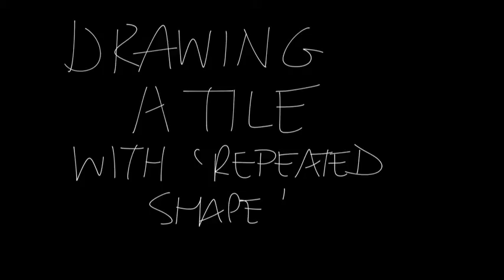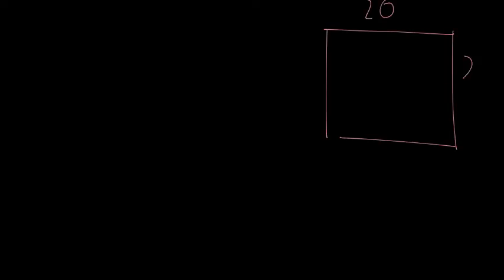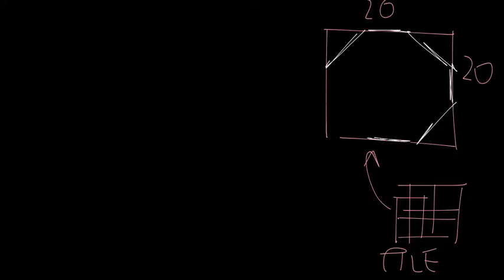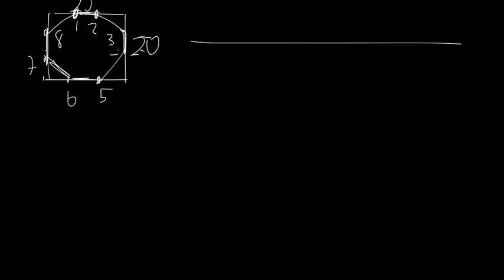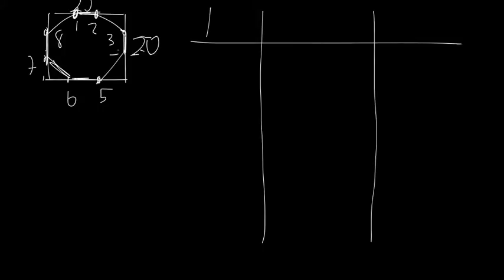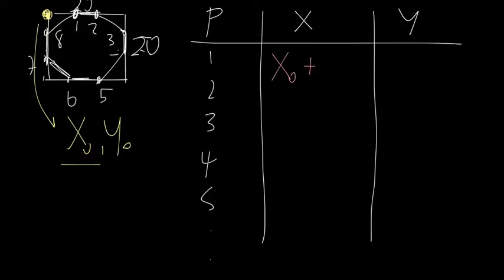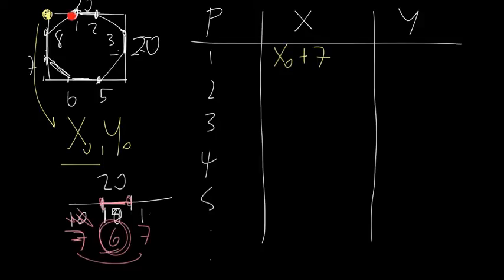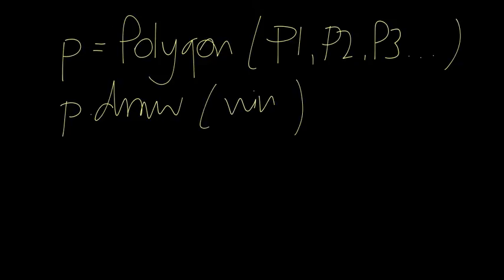INTPROG SNIPPET draw repeated shape inside tile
Video for those trying to draw a tile or patch so it can be drawn anywhere